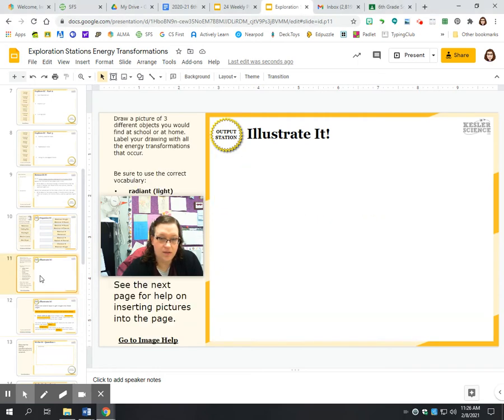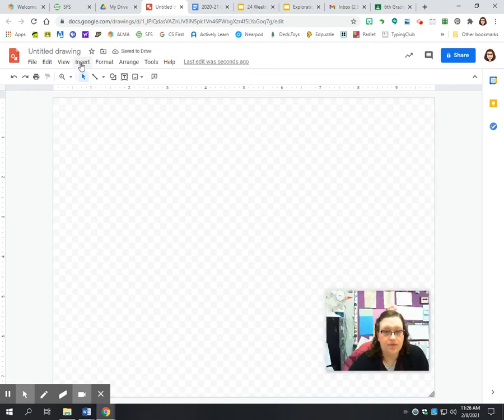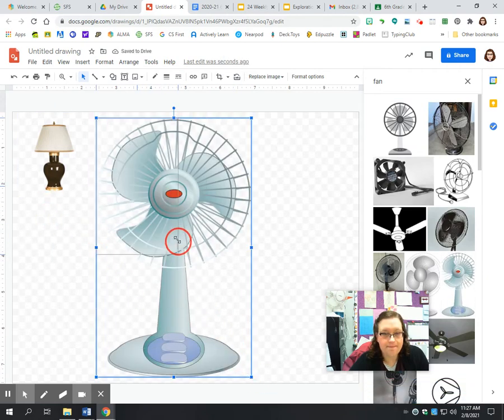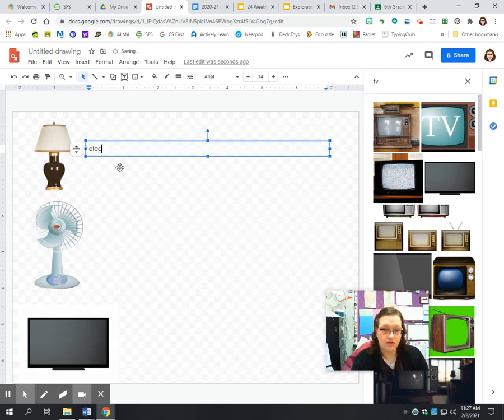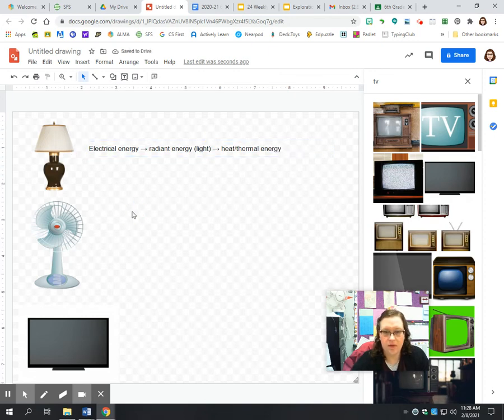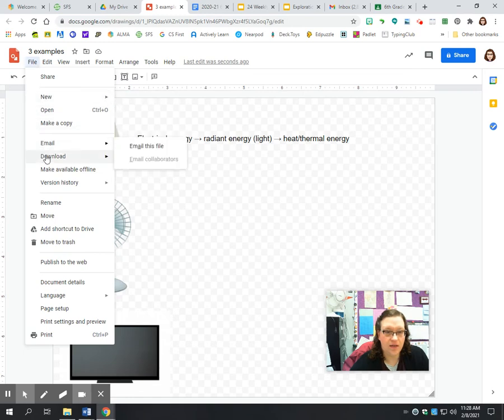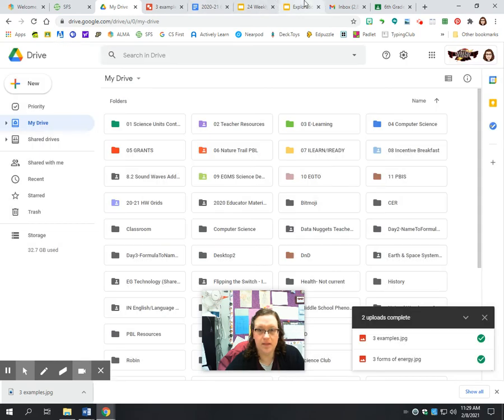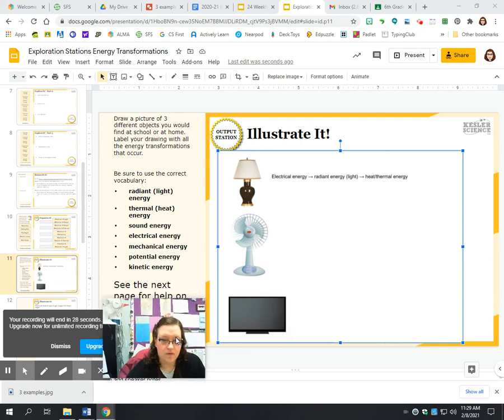How to create Google Drawings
How to create and insert a Google Drawing